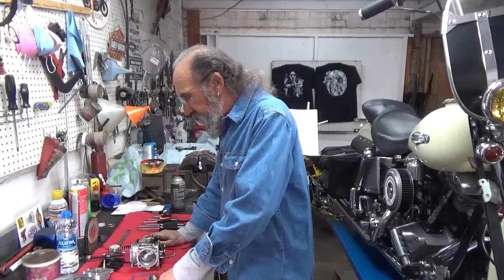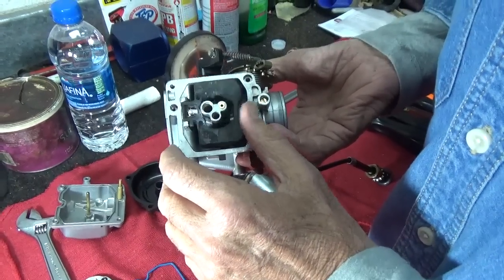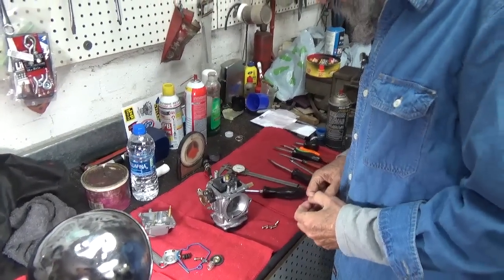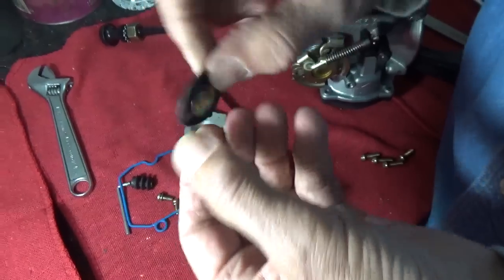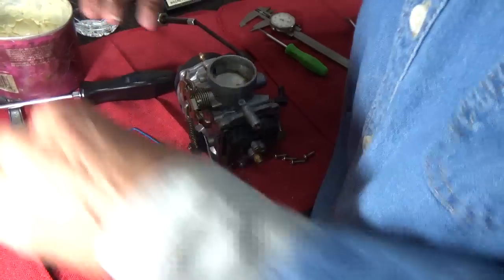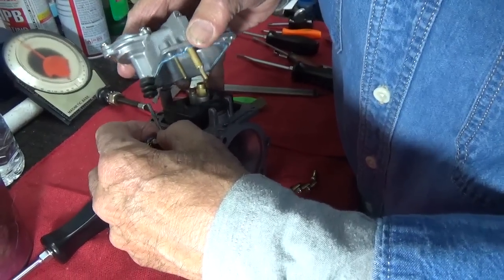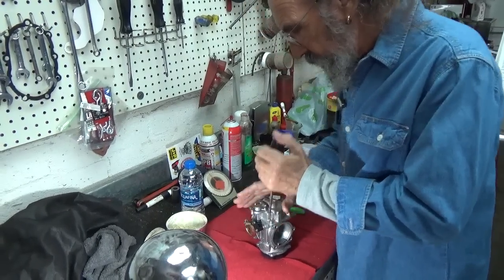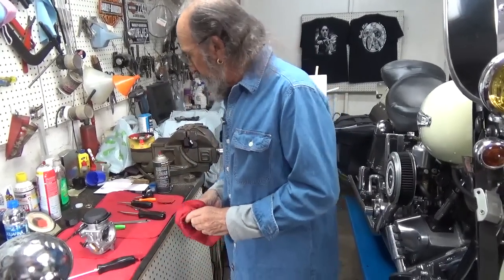Fred's Harley CV carburetor needs cleaning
Fred, our Art Director, has this Sportster that's been sitting for too long and the carburetor got all plugged up.  It refused to respond properly to his "well meaning" intentions, so he dropped it off with me.  So, here goes.  It's just plugged jets.  He cleaned everything else.  We'll get those jets clean and put it back together.